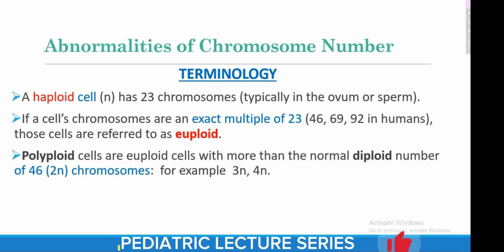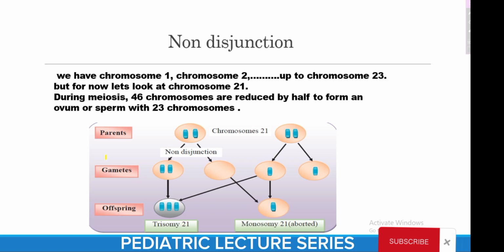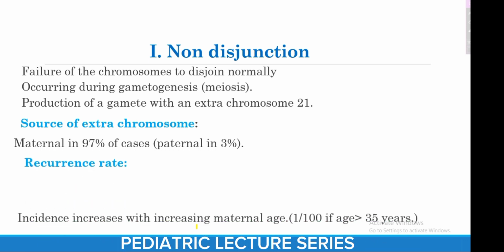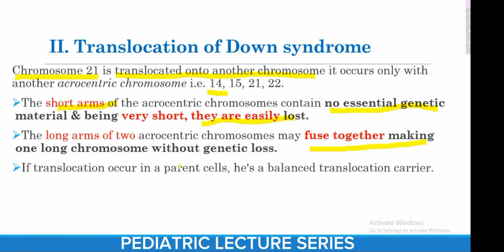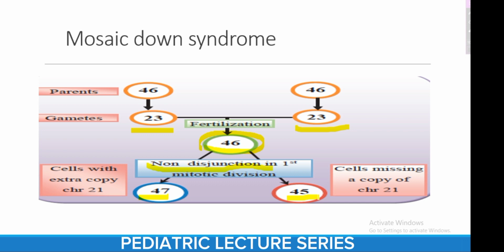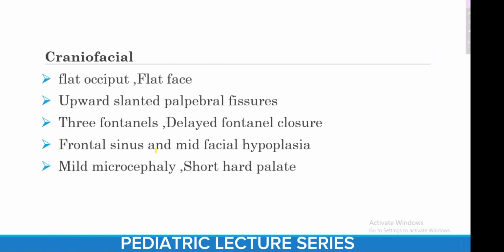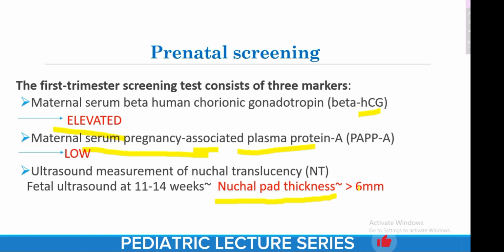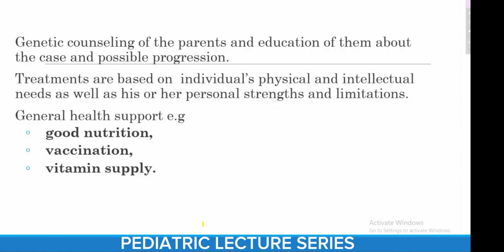DOWN SYNDROME (TRISOMY 21) IN PEDIATRICS .